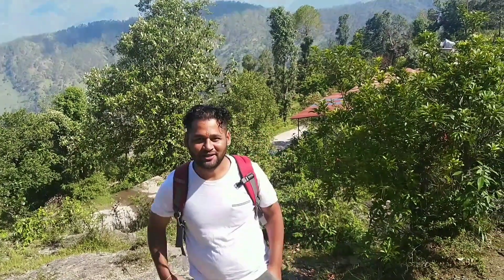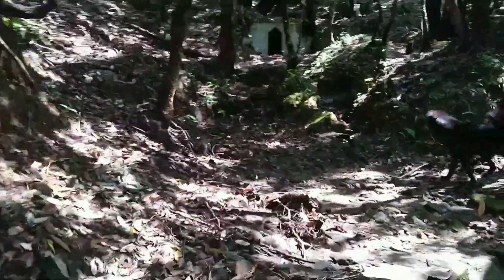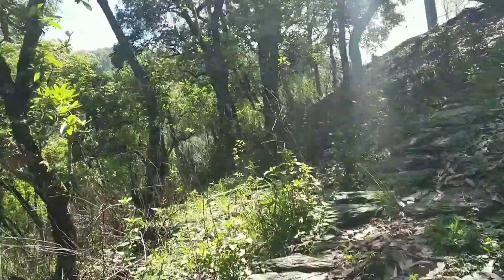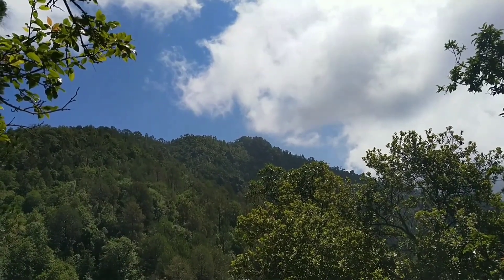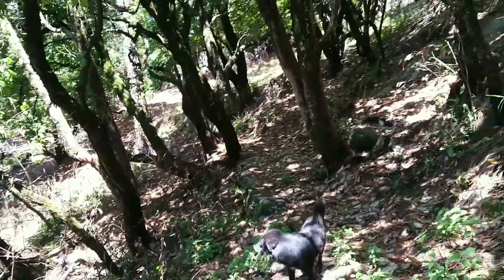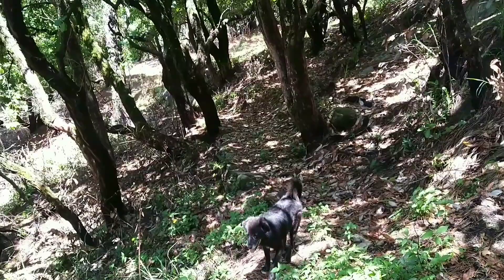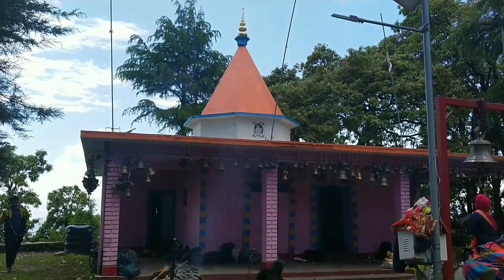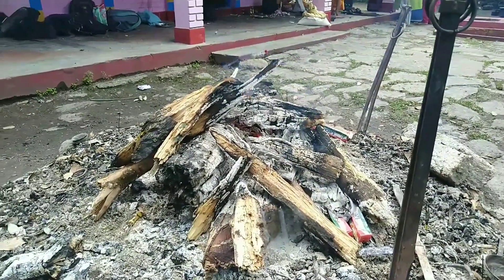Visit to Devchula temple - Devchula track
Yesterday me my wife, my sister and our dog visited a sacred place near my village.  We had a great time and I made few clips and here is an effort to put them together to show you how beautiful it is and it's a great track for the ones who take it as a track uphill. Thanks a lot 🙏